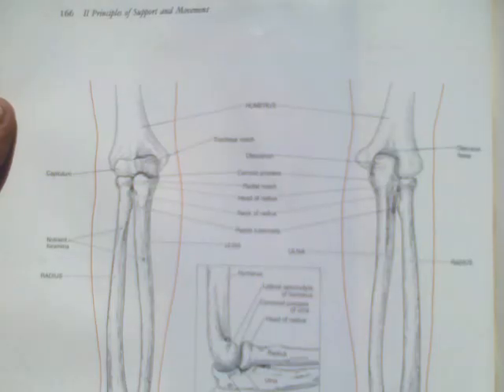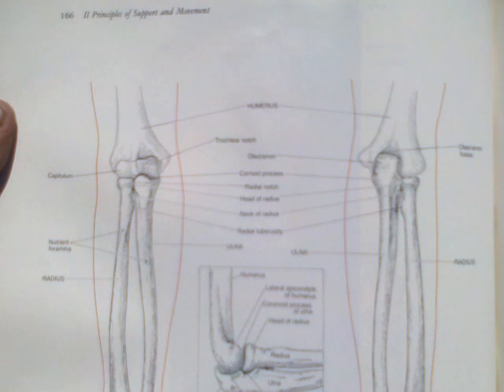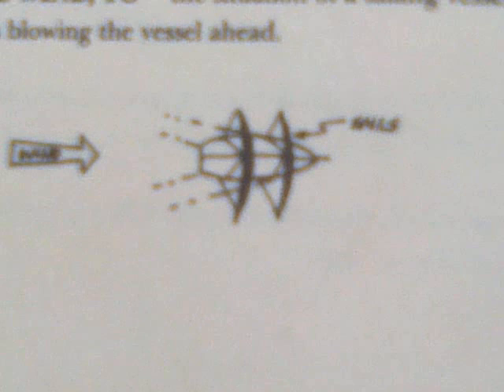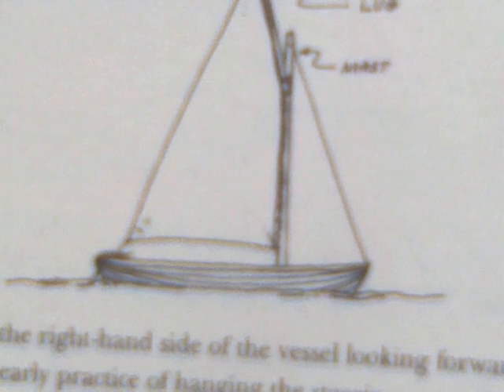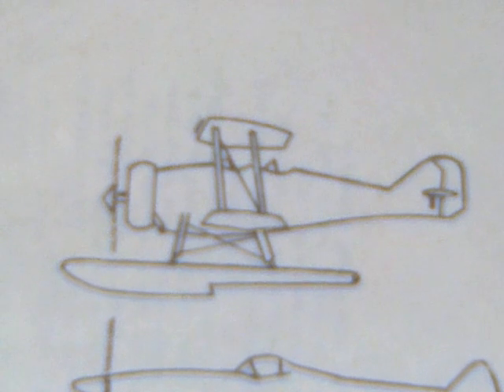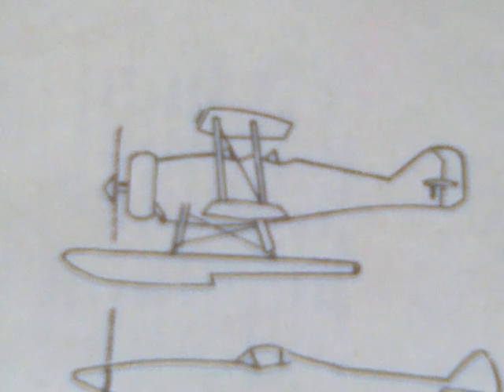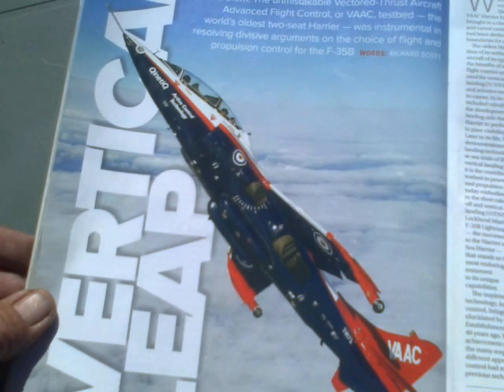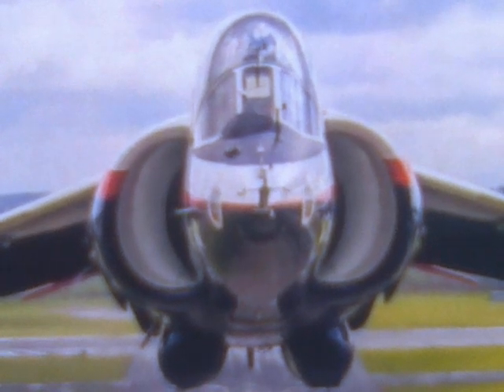Theory Of Elbarsoles, Arselbows, & Also Elbarseyeballs...!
Neither Fish nor Fowl..., but generally quite foul...; all things considered.

 As if a Groundloop isn't sufficiently dangerous..., why not complicate it with the prospect of drowning while inverted & unconscious...

Oh, what fun (which part...?).

Stay safe.

;-p

Ciao !